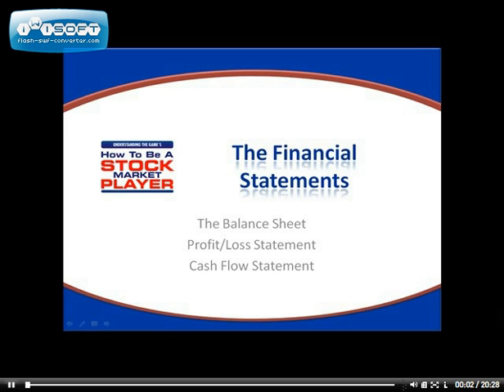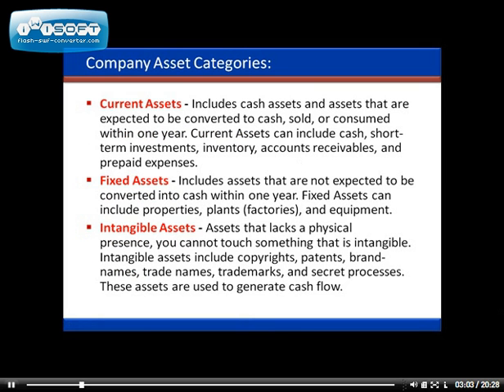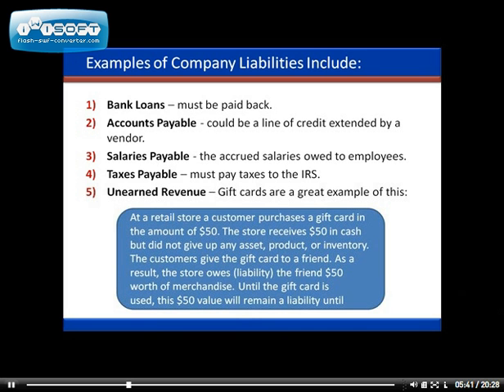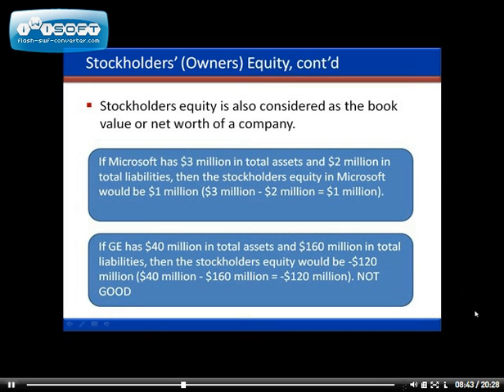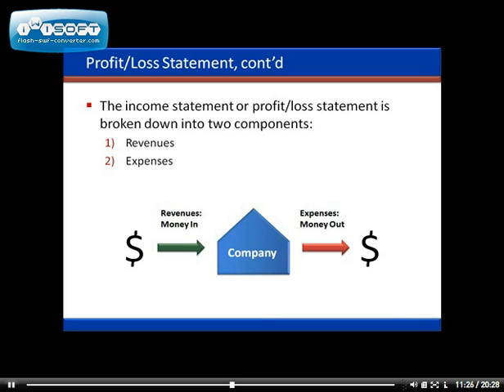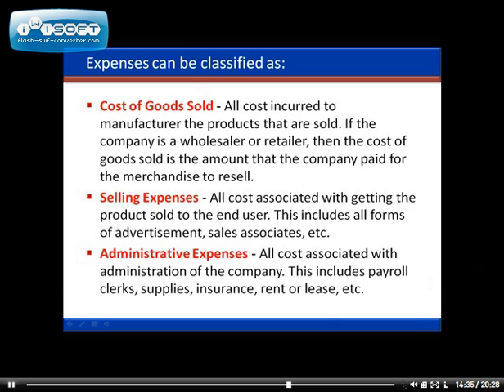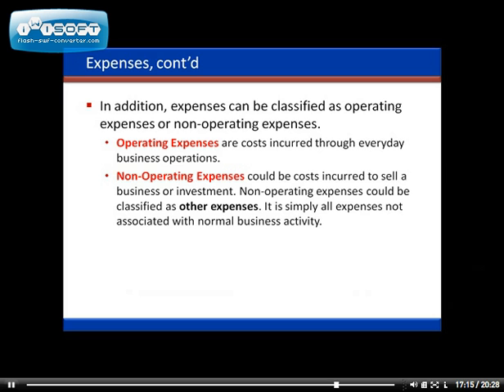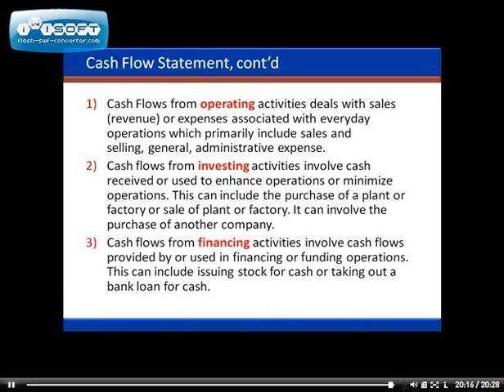Stock Market Basics - The Financial Statements Explained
This video explains the the 3 major financial statements the income or profit & loss statement, balance sheet, and cash flow statement.